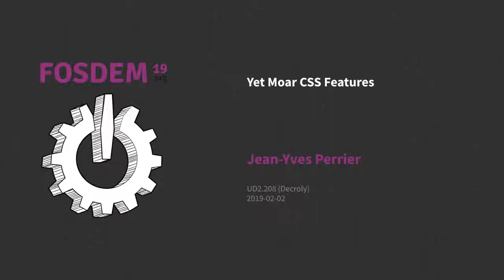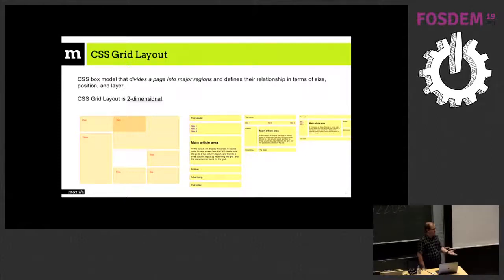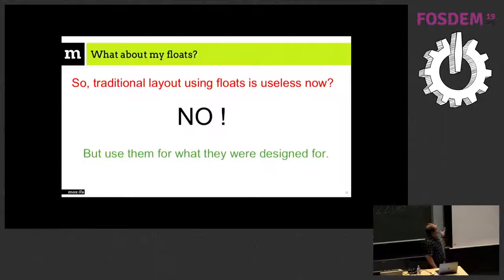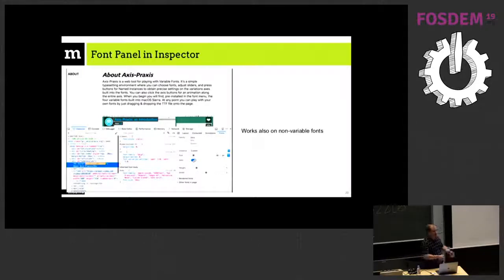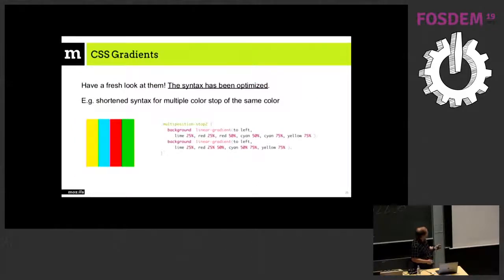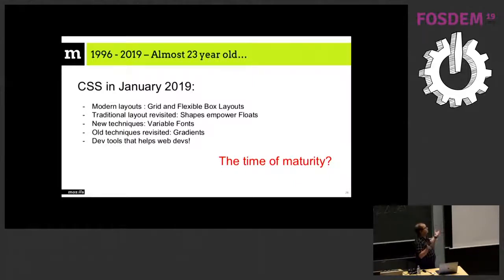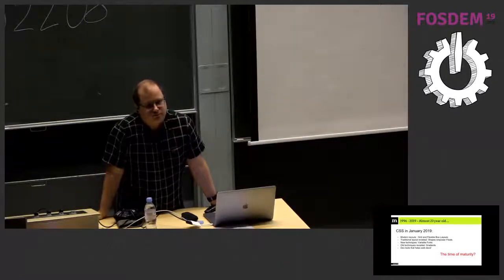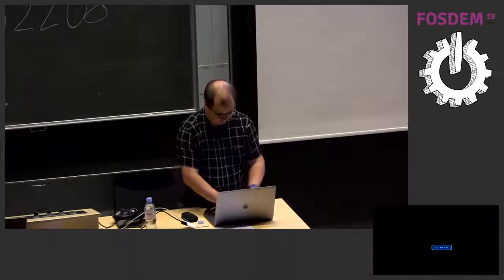Yet Moar CSS Features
by Jean-Yves Perrier

A quick review of new features of CSS that came widely available in 2018 or are about to come in 2019. Some of these features were already present but have matured enough to e used by Web Developer